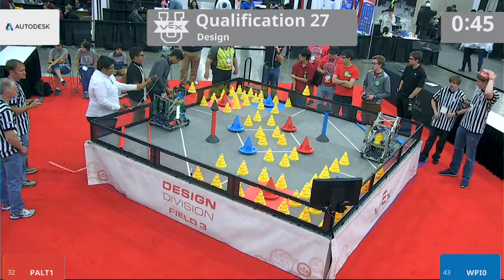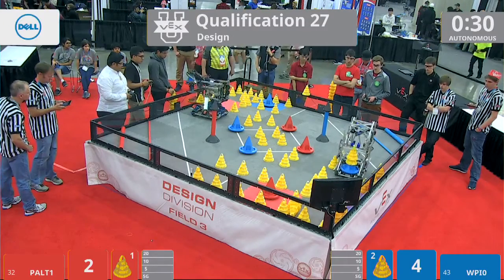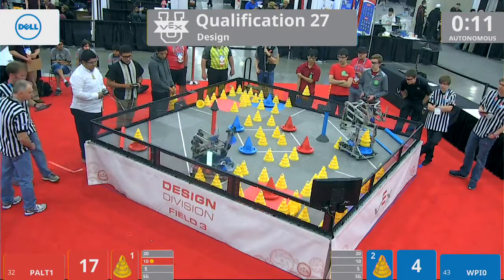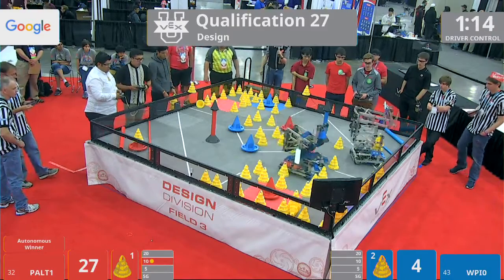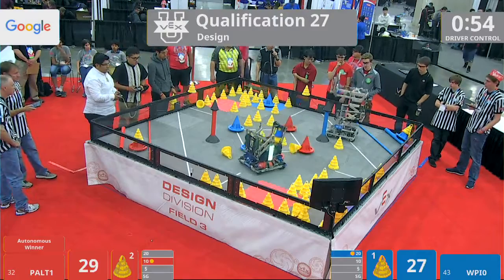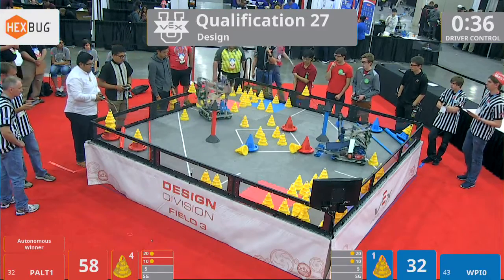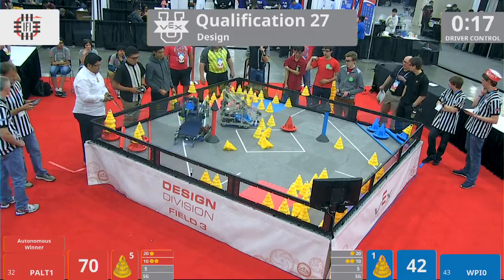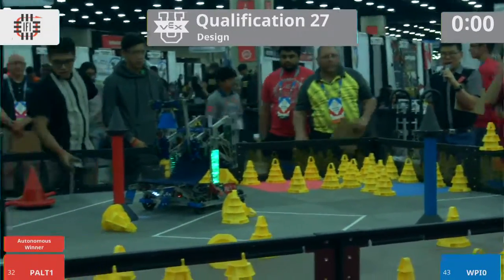2018 VEXU Design Q27 - PALT1 vs WPI0 - 75 to 46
VEX Worlds 2018 - VRC U - Design Division - Qualifiers Match 27

Red - Score 75:
PALT1 (UP-Altamira, UNIVERSIDAD  POLITECNICA DE ALTAMIRA, ALTAMIRA, Tamaulipas, Mexico)
||  Design Rank:9 . Wins:7 . Loses:2 . Ties:1 . WP:15 . AP:80 . SP:509

Blue - Score 46:
WPI0 (Hyperclocked, Worcester Polytechnic Institute, Worcester, Massachusetts, United States)
||  Design Rank:26 . Wins:4 . Loses:5 . Ties:1 . WP:9 . AP:40 . SP:408